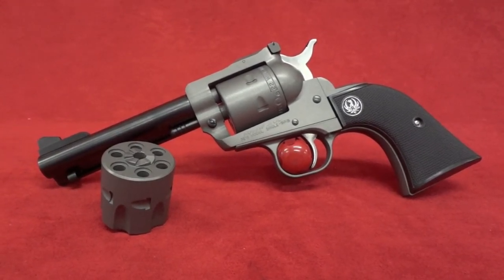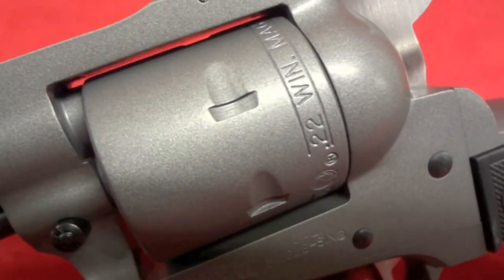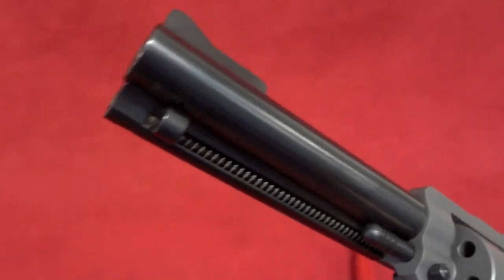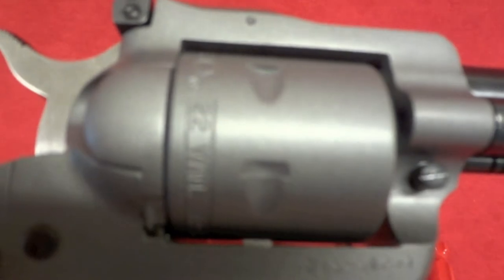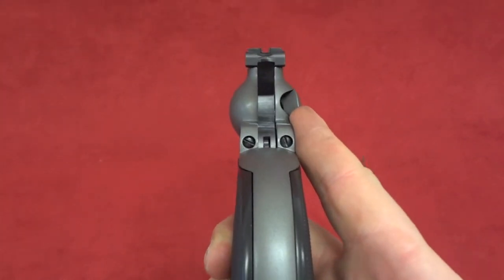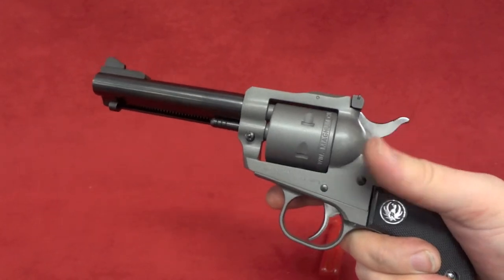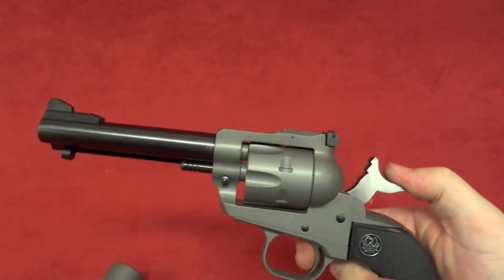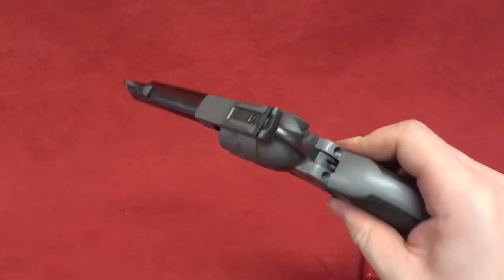Ruger New Model Single Six .22 with Tungsten Cerakote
Nice little single action wheel gun.